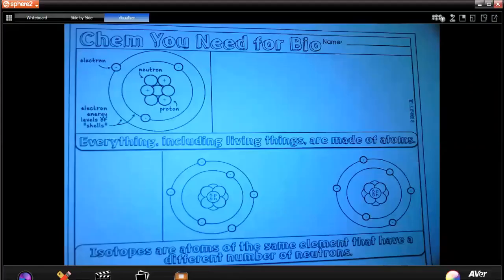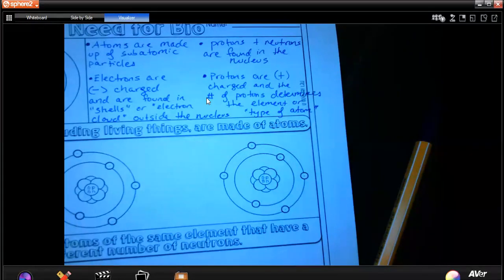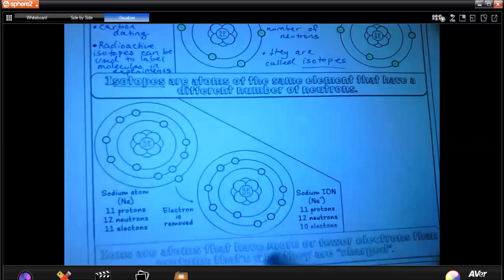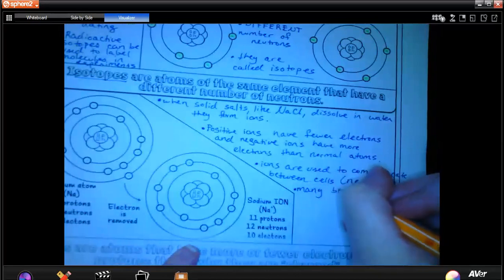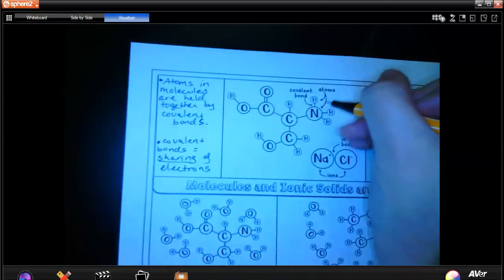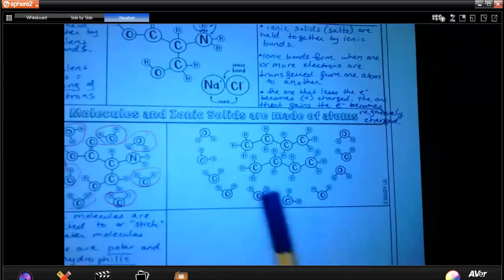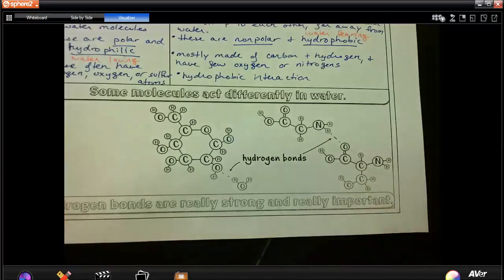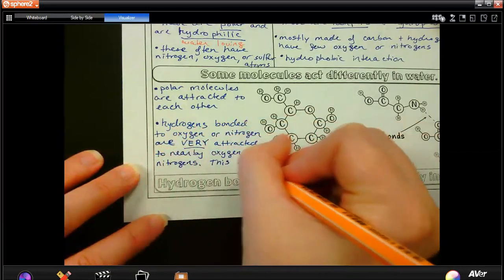Chemistry of Biology Lesson 1